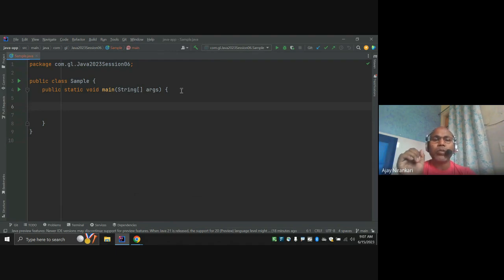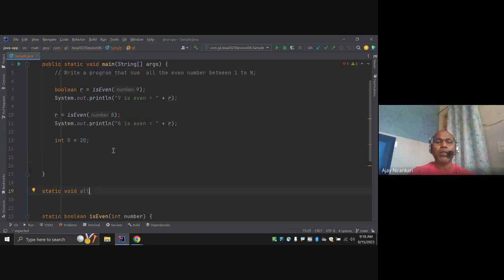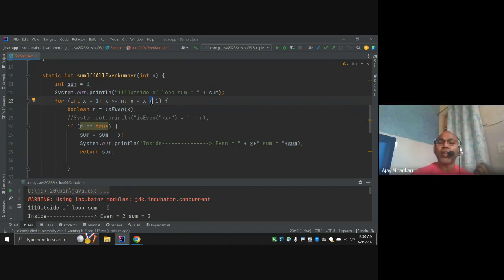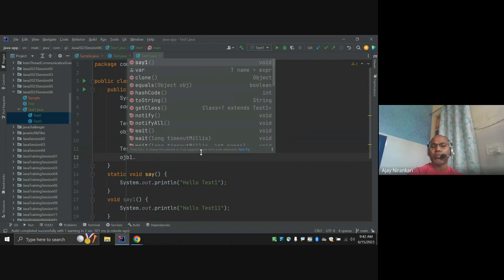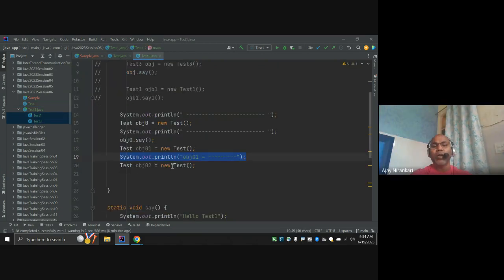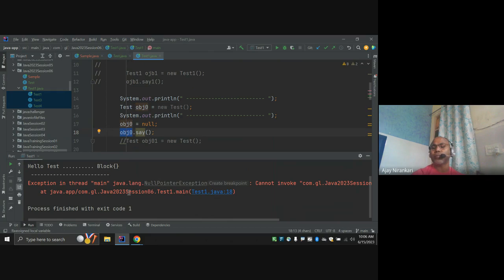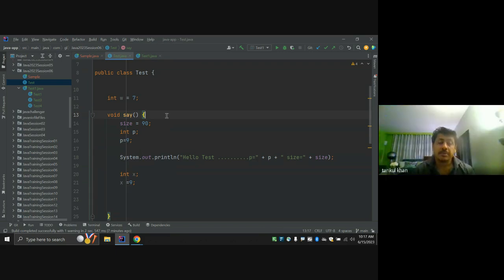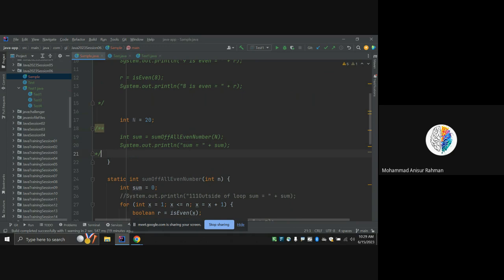2023 Java Training Session 06 Even number Static Vs Non Static Instance Local block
2023 Java Training Session 06
          Check the number is even number
          Find sum of all even number
          Static method Vs Non Static method
          Multiple classes in same java file
          Instance variable, Local variable
          Instance block
          Call instance method, static method

Knowledge Sharing
Knowledge
Sharing
KnowledgeSharing
KnowledgeSharingG